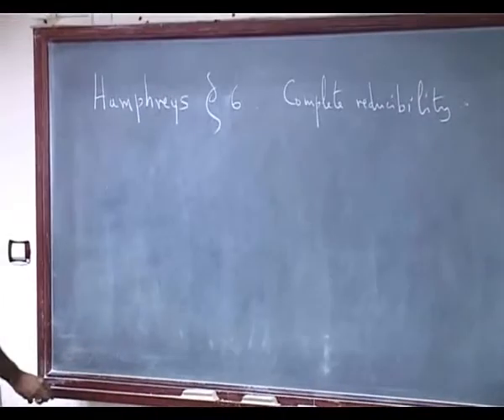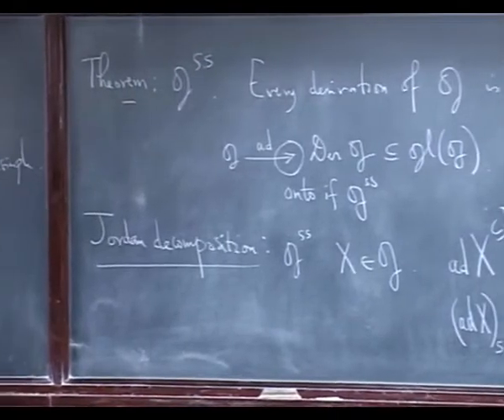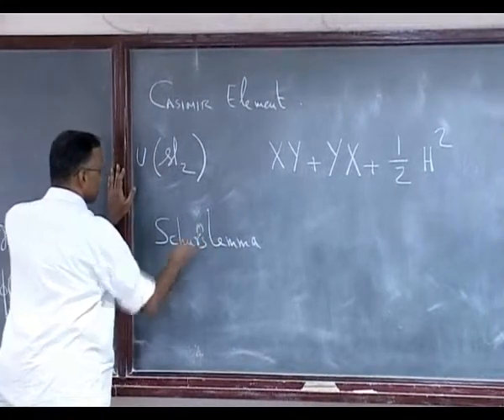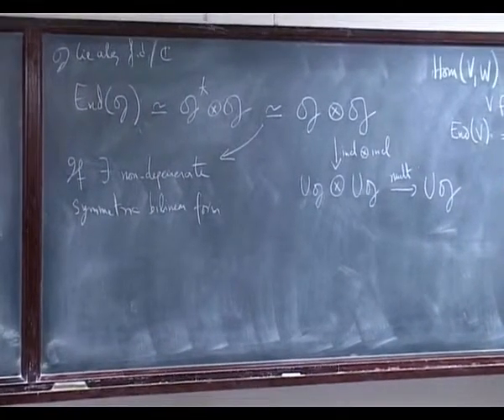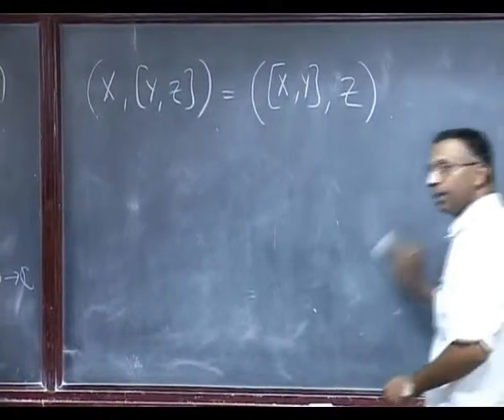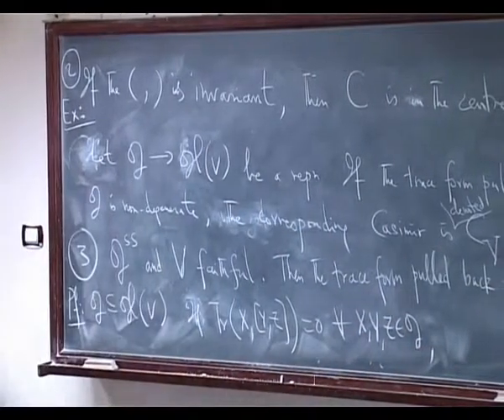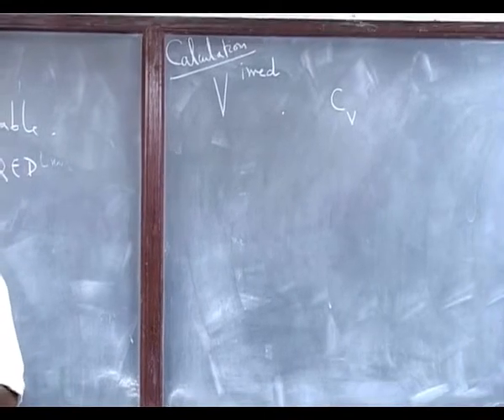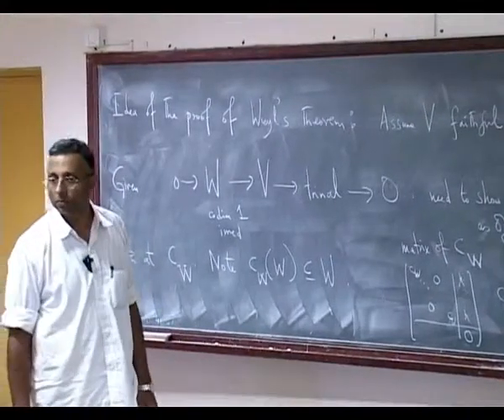20110707 ais lie alg cmi 04 KNR 1